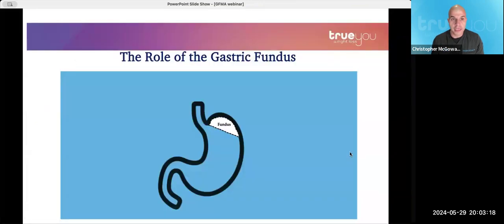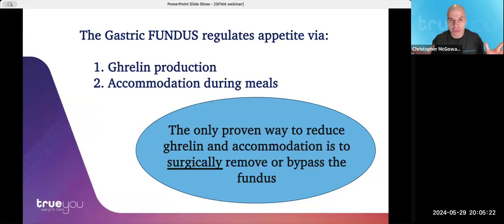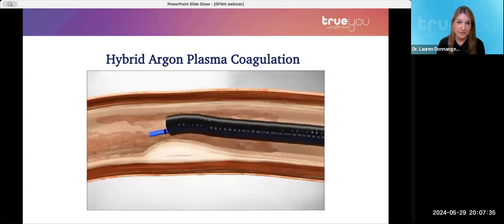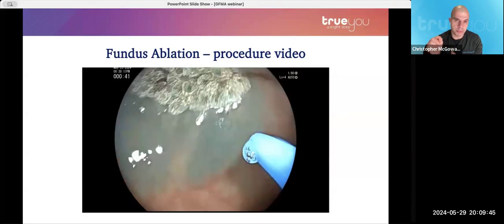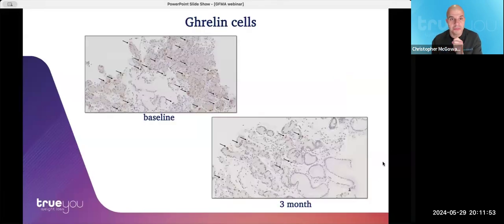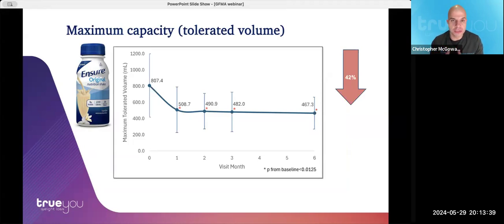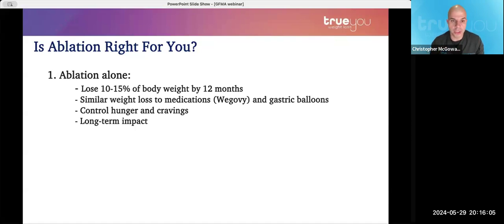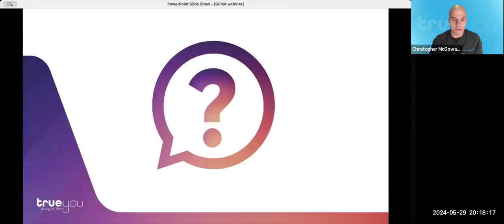Gastric Fundal Mucosal Ablation (GFMA) Webinar (May 2024)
Live webinar on gastric fundal mucosal ablation (GFMA), plus a Q&A with endobariatric specialists Dr. Christopher McGowan, Dr. Lauren Donnangelo, and Dr. Daniel Maselli.

00:00 - Introduction
02:53 - Role of Gastric Fundus
03:50 - Ablation
04:29 - First in-Human Study Details
05:10 - How APC Works
05:54 - Procedure Video
08:50 - Stomach Before & After
09:45 - Ghrelin Cells
11:18 - Maximum Capacity
12:23 - Results & Side Effects
12:59 - Is ablation right for you?
16:02 - Open Q&A
16:25 - Can ghrelin travel to other areas of the stomach
17:56 - Recovery
19:12 - Will hunger be completely eliminated
20:20 - Can you have GFMA if you’ve had an ESG
21:35 - Age range of study participants
22:12 - Cost and Offering
23:33 - Pre-procedure preparation
24:34 - Would patients need to stop weight-loss meds before procedure
26:05 - Do patients notice an immediate change in hunger
27:49 - Side effects in the stomach
28:43 - Reduction in stomach capacity with ESG + GFMA
29:57 - What happens to ablated area
31:49 - Can GFMA replace GLP-1s
32:35 - Does GFMA increase acid reflux
33:35 - Does the ghrelin producing mucosoa regenerate over time
34:40 - Logistics of scheduling a procedure
37:10 - Hydration goals post-procedure
37:58 - How well does GFMA reduce cravings
39:18 - Is GFMA an option for ESG revision
40:02 - Can a patient with hiatal hernia undergo GFMA
41:20 - What happens if there is a complication
42:23 - Is there pain after GFMA
43:11 - Contraindications to having GFMA
44:08 - Is GFMA a one-time procedure
45:03 - Did patients report weakness
45:33 - is GFMA an option for patients who had surgical sleeve
47:27 - Can patients have GFMA of they had a LAP-band
48:35 - BMI range of patients in the study
49:12 - Is there a specific pre-op diet
49:46 - Are there other ways to reduce ghrelin
51:45 - One-of-a-kind procedure
52:26 - Who would be a good candidate for GFMA alone
54:06 - Is the procedure beneficial for someone with Type 2 Diabetes
54:38 - How many procedures have been done
56:15 - Will patients feel scar tissue in the stomach
57:03 - Will GFMA help with food noise
58:41 - ESG-MAX™ weight loss

⭐️ Ready to reclaim your confidence with our surgery-free weight loss solutions? Request a consultation for FREE today

Looking to start your weight loss journey but not sure where to begin? Access our FREE resources and guides below:

📄 Non-surgical Weight Loss Services: At True You, weight loss is all we do. Explore our weight loss solutions and know you’re getting the very best

🩷 Success Stories: Hear from patients who have completed their weight loss journey and are experiencing their True selves

ℹ️ Patient Resources: From your initial questions to ongoing support after your outpatient procedure, shape the habits you’ll need to maintain your results

🎨 Meet the Team: Each of our medical professionals is dedicated to your care

💵 Financing Options: Financing is available for all weight loss procedures and programs, offering 0% interest and monthly payment plans

🗞️ In the News: From cutting-edge research projects to patient success, find out what makes True You a leader in non-surgical weight loss